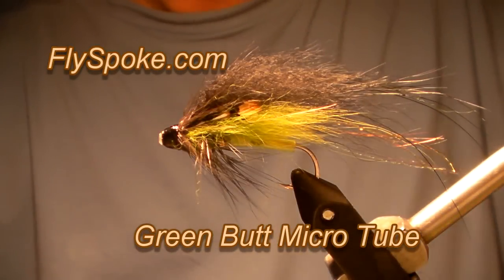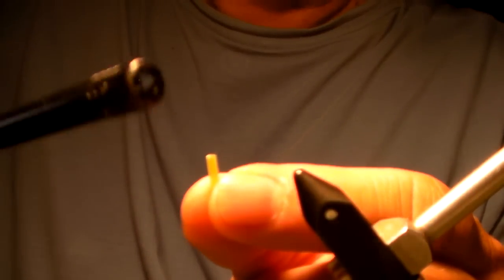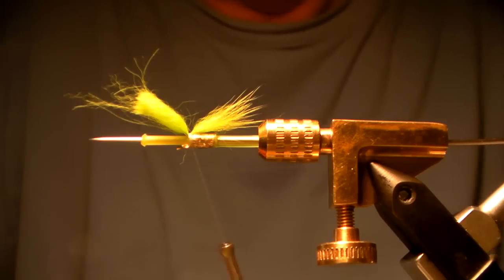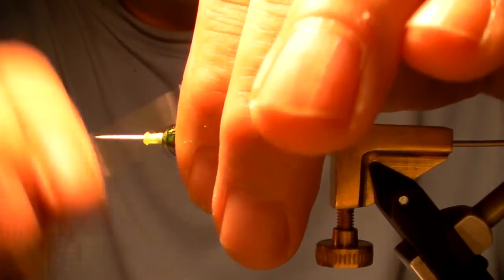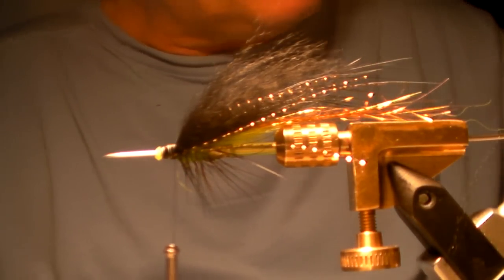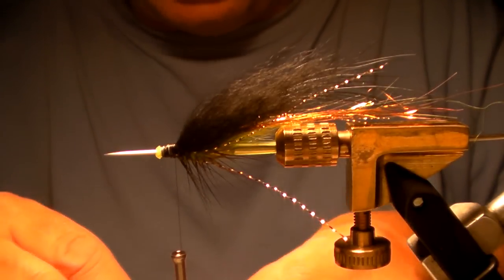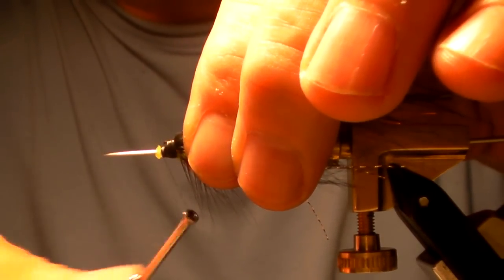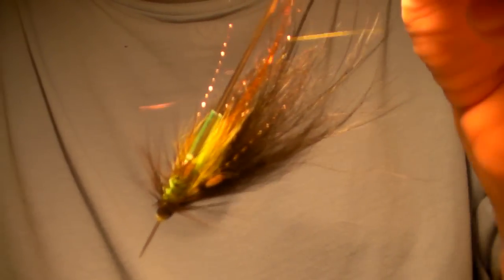FlySpoke Tying A Green Butt Temple Dog Tube Salmon & Steelhead Fly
This style of fly is becoming very popular for Atlantic Salmon and Steelhead fishing.  By changing the tube material you can have a weighted Steelhead pattern or a high riding salmon fly.  Tubes come in all sorts of shapes and sizes.